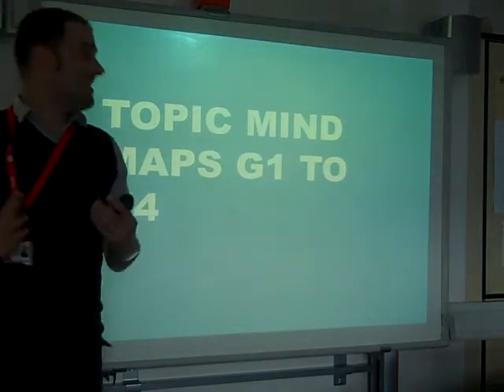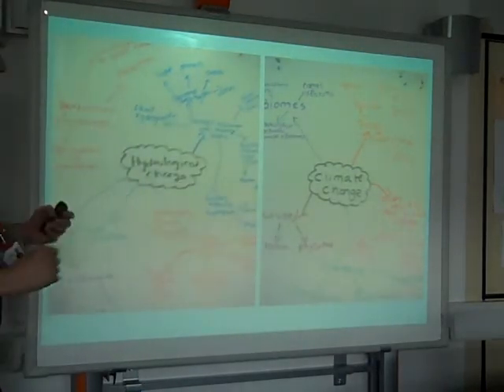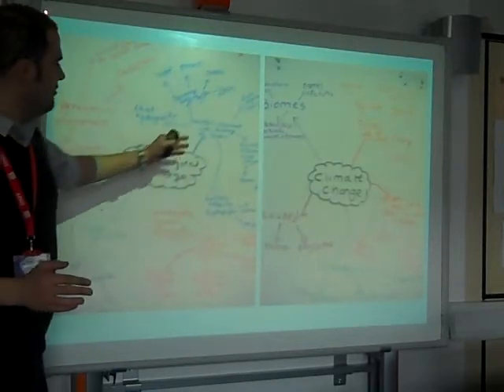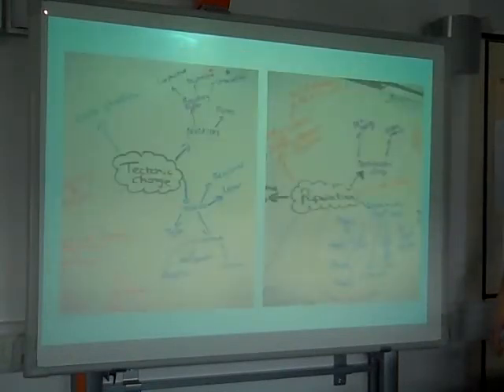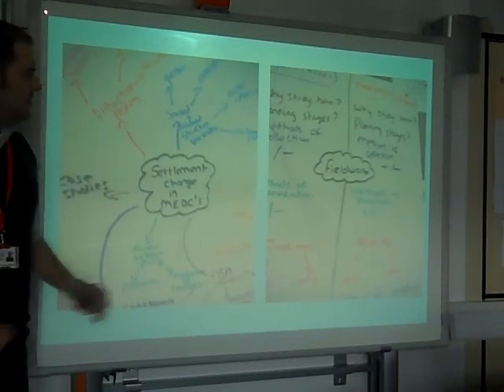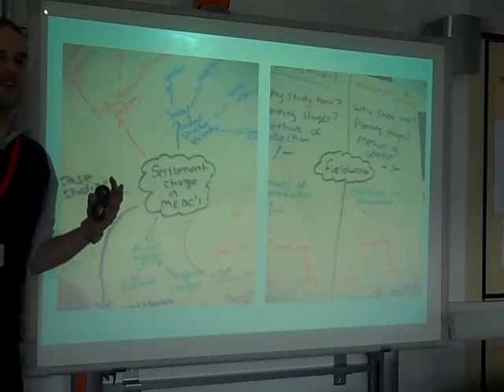Topic Mind Maps Geography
Geog on Video by Bede Geography

Topic Mind maps old spec